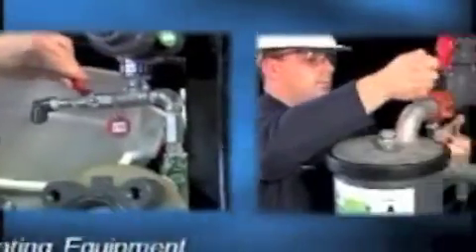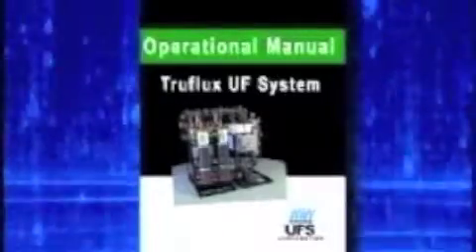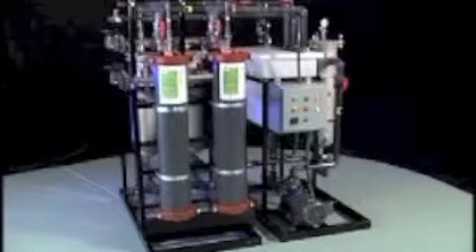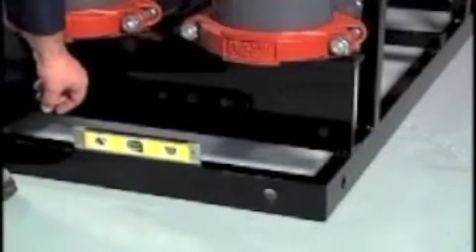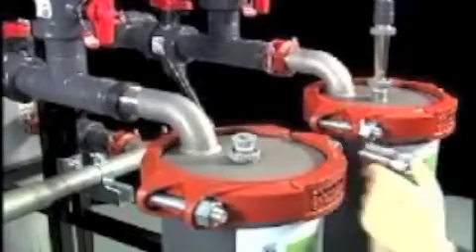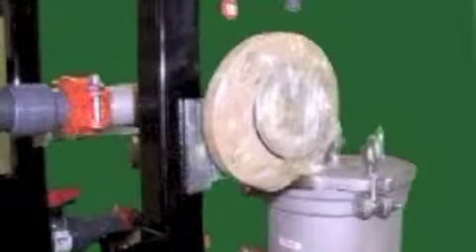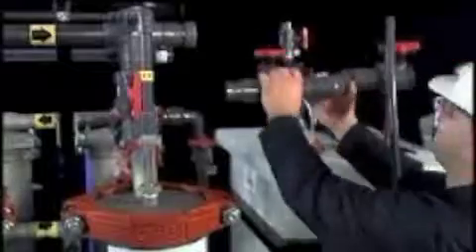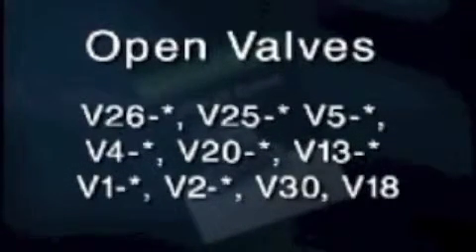TruFlux Installation and Procedures Video Part 1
TruFlux Videos